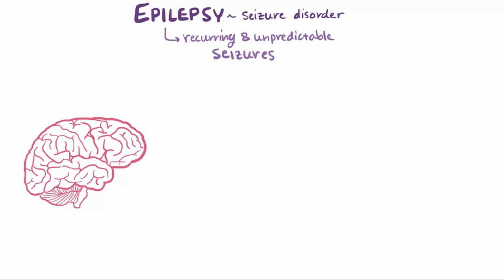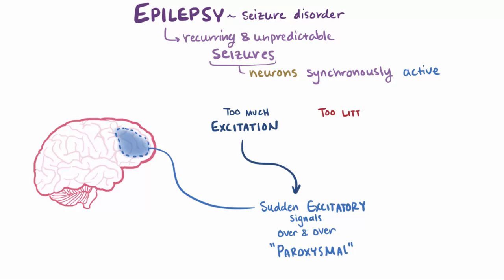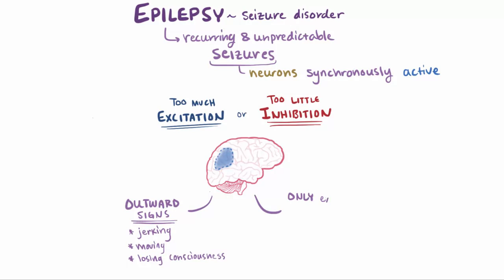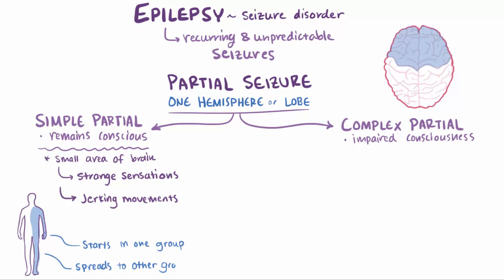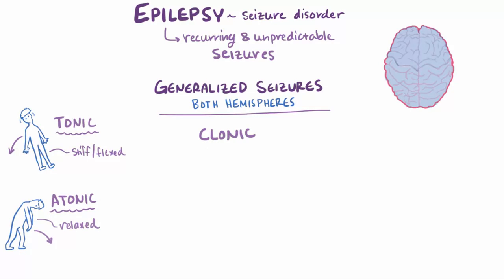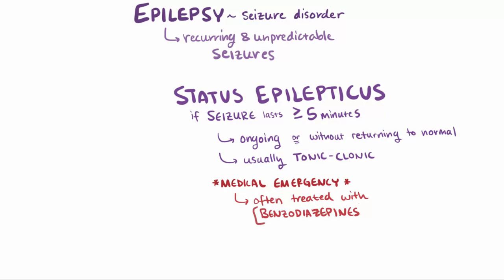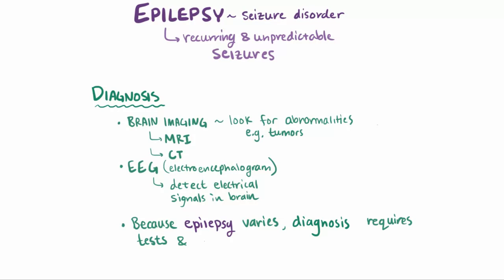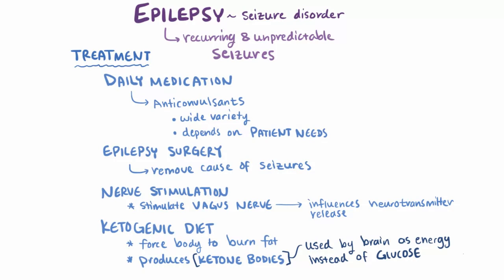What is Epilepsy? what are its causes , sign & symptoms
What is happening in the brain during a seizure? In this video, we provide a comprehensive look at Epilepsy, a neurological disorder characterized by recurrent, unprovoked seizures. We go beyond the stereotypes to explain the diverse ways epilepsy can manifest.

In this video, we cover:

The Science of a Seizure: How abnormal electrical activity disrupts brain function.

Common Causes: From genetics and head injuries to prenatal factors and brain conditions (like strokes or tumors).

Signs & Symptoms: Recognizing the difference between "Grand Mal" (Tonic-Clonic) and "Absence" seizures.

Triggers: Understanding how sleep deprivation, flashing lights, or stress can impact those living with epilepsy.

Our goal is to provide a clear, medically-accurate foundation for students, caregivers, and anyone looking to understand the "short circuiting" of the brain.